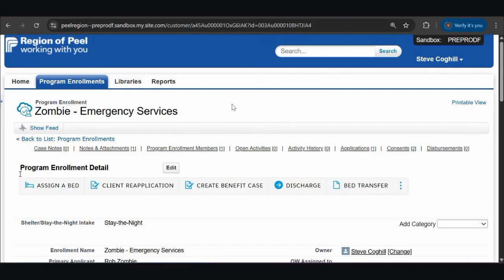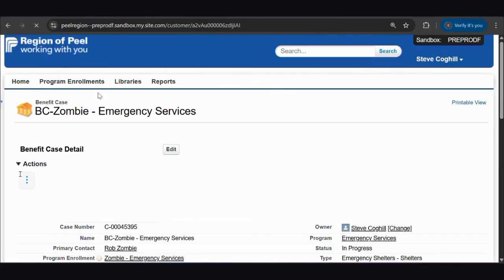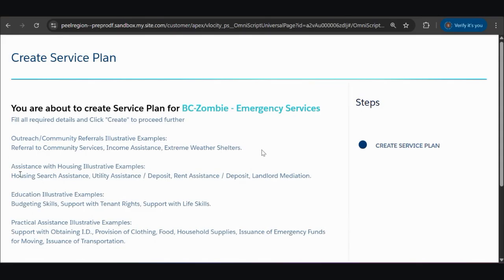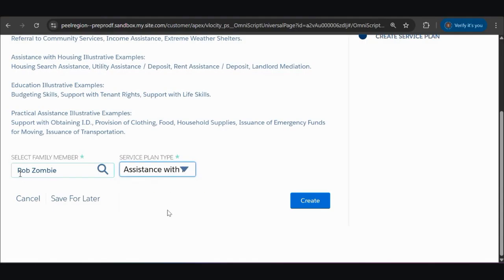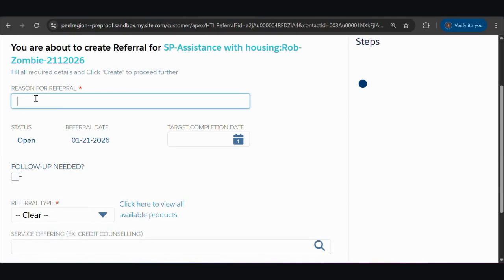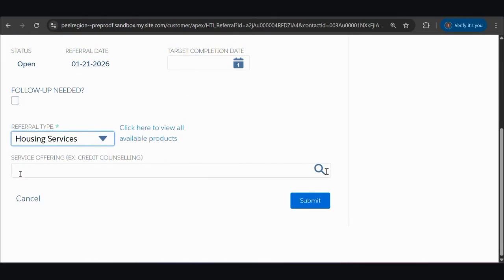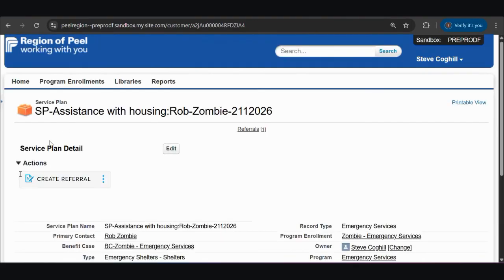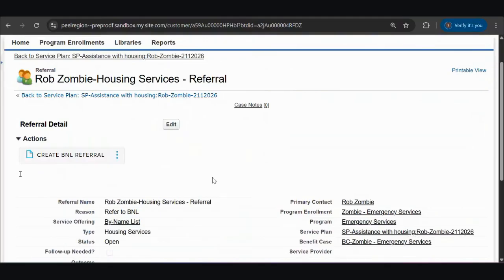#3 Creating the By-Name List (BNL) referral